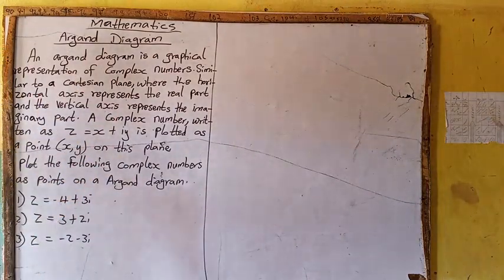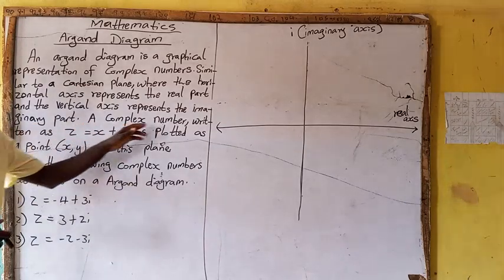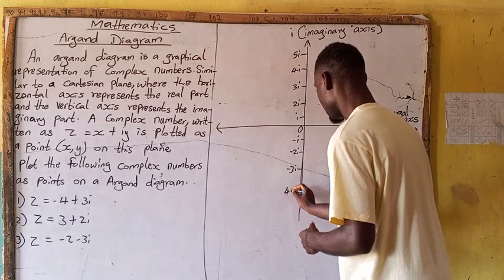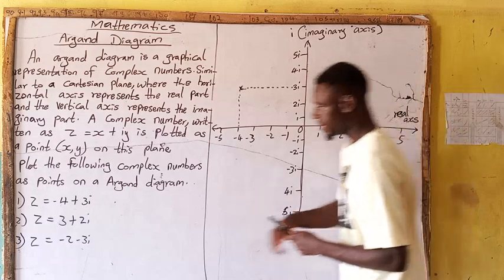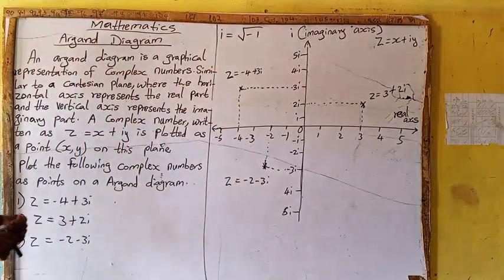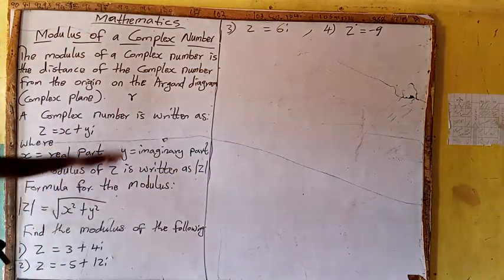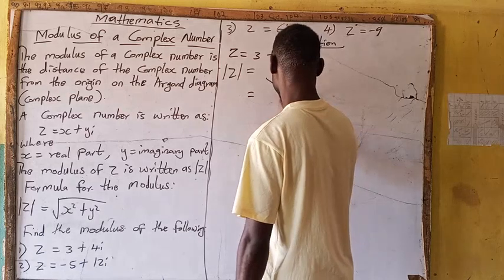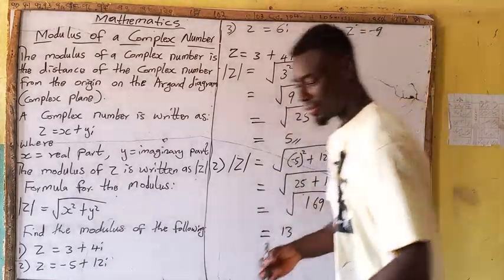Argand Diagram and the Modulus of a Complex Number.